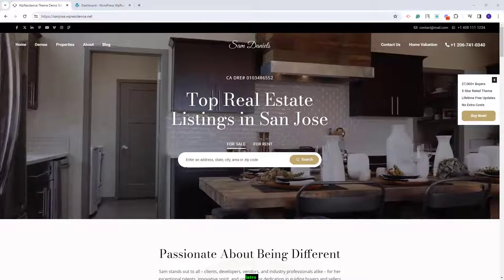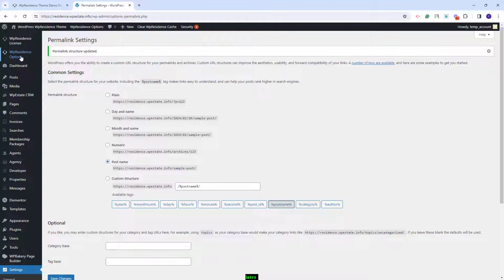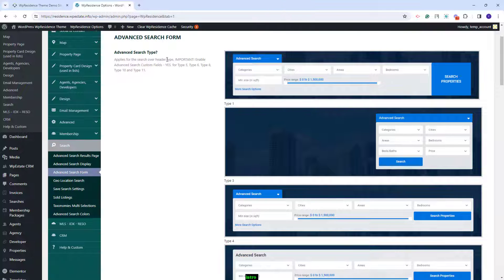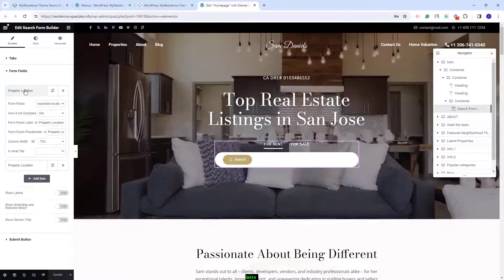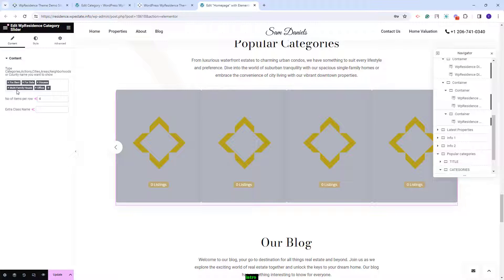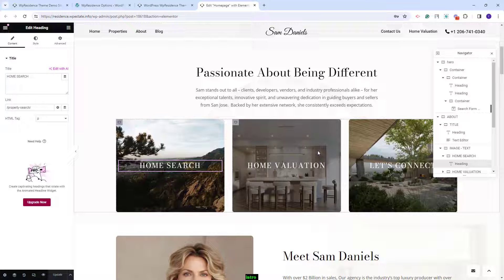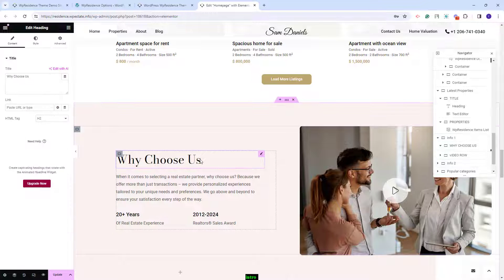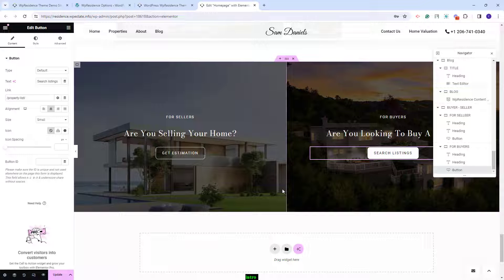WP Residence- How to import San Jose Demo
In this video will explain the steps you need to take after the San Jose demo is imported. You will learn how to add images for various blocks and other details.

Timecode

0:00 Intro
0:18 How to activate the theme
0:36 How to install the SVG Support plugin
1:06 How to import the San Jose demo content
1:15 How to set permalinks
2:02 How to manage the Theme Options section
4:36 How to save Header 6 menu elements
5:07 How to set the Search for in homepage
6:09 How to set the Display Categories widget for Elementor
7:03 How to upload images for Property categories
7:40 How to set the WP Residence Category Slider
8:46 How to edit the homepage content